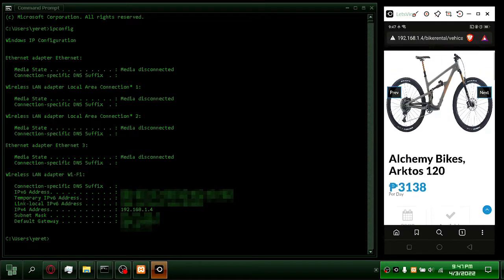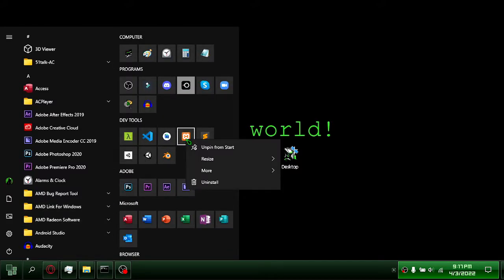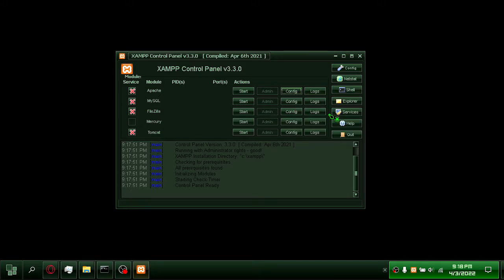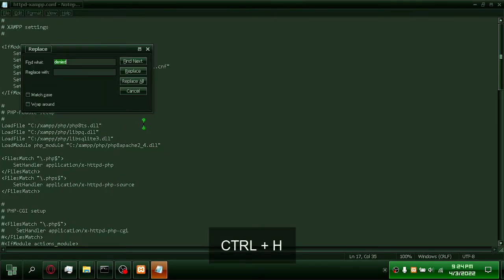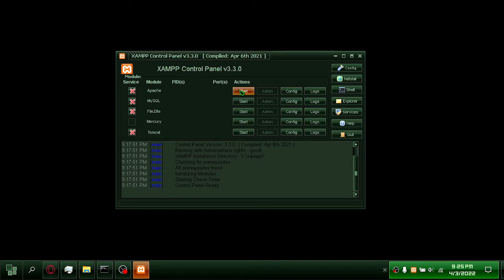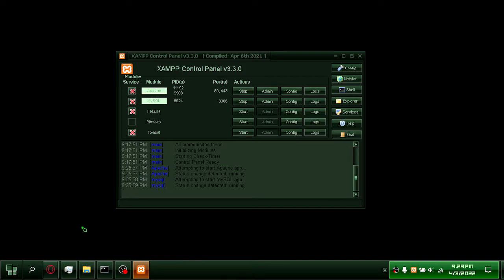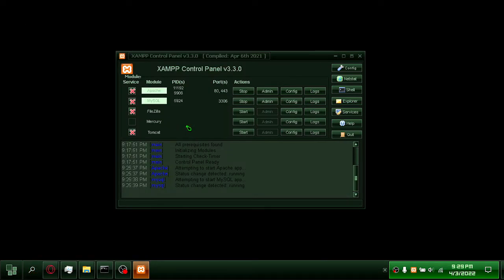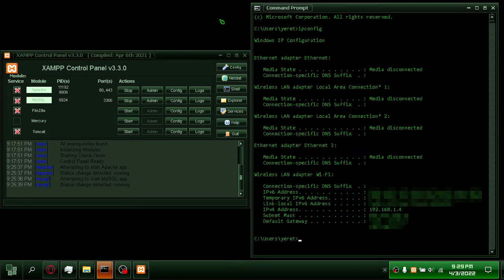🦋Connect XAMPP to phone (XAMPP Tutorial)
📖Additional Tips:
if your port is different than mine type this instead
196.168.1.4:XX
XX - replace this with your port (mine is 80)

🗺️Software Info:
XAMPP (/ˈzæmp/ or /ˈɛks.æmp/) is a free and open-source cross-platform web server solution stack package developed by Apache Friends, consisting mainly of the Apache HTTP Server, MariaDB database, and interpreters for scripts written in the PHP and Perl programming languages. Since most actual web server deployments use the same components as XAMPP, it makes transitioning from a local test server to a live server possible.

xampp mysql shutdown unexpectedly,
xampp installation,
xampp apache not starting,
xampp for android,
xampp server,
xampp wordpress,
xampp download for windows 10,
xampp installation on windows 11,
xampp apache,
xampp access denied,
xampp apache shutdown unexpectedly,
xampp and visual studio code,
xampp apache and mysql shutdown unexpectedly,
xampp android,
xampp access denied for user 'root'@'localhost' (using password no),
como entrar a xampp,
alternativas a xampp,
actualizar xampp a php 8,
a quoi sert xampp,
acceder a xampp desde internet,
xampp blocked port missing dependencies,
xampp because an activated user account control,
xampp bangla tutorial,
xampp bitnami wordpress install,
xampp bangla,
xampp blocked port,
xampp bisa diakses dari komputer lain,
xampp control panel,
xampp control panel v3.3.0 apache not working,
xampp can't open localhost,
xampp change port,
xampp control panel how to use,
xampp cannot create file access is denied,
xampp cannot connect invalid settings,
xampp control panel v3.3.0 download,
c xampp htdocs,
xampp c'est quoi,
xampp download,
xampp download for windows,
xampp download for windows 10 64 bit,
xampp download tutorial,
xampp download and install,
xampp download windows 7,
xampp download for windows 8,
xampp error,
xampp error mysql shutdown unexpectedly,
xampp error apache shutdown unexpectedly,
xampp error port 3306 already in use,
xampp error apache shutdown unexpectedly fix,
xampp error mysql port 3306,
xampp error cannot create file xampp-control.ini,
xampp error port 3306 in use by unable to open process,
xampp e workbench,
xampp e wordpress,
xampp for mac install,
xampp for windows 10,
xampp for windows 11,
xampp for php,
xampp for wordpress,
xampp ftp server setup,
xampp file not found,
xampp github,
xampp gaming,
xampp guide,
xampp gui,
xampp get php version,
xampp gd,
xampp git,
xampp go to application not working,
xampp htdocs folder,
xampp how to download,
xampp http error 404,
xampp hack,
xampp http to https,
xampp httpd.exe system error,
xampp how to open localhost,
xampp harry,
xampp in android,
xampp installation on mac,
xampp installation on windows 10 tagalog,
xampp installation problem windows 10,
xampp joomla,
xampp joomla install,
xampp jsp,
xampp java,
xampp javascript,
xampp javatpoint,
xampp java connection,
xampp jdbc driver,
xampp kali linux install,
xampp kya hota hai,
xampp kya hai,
xampp kali linux,
xampp kaise install kare,
xampp kurdish,
xampp kurulumu,
xampp ki,
xampp localhost not working,
xampp localhost not found,
xampp live server,
xampp localhost to ip address,
xampp localhost refused to connect,
xampp laravel setup,
xampp linux,
xampp localhost on mobile,
xampp mysql download,
xampp mysql access denied,
xampp mobile,
xampp mysql admin error 404,
xampp mysql localhost refused to connect,
xampp mysql http error 404.0 - not found,
xampp mysql cannot connect invalid settings,
xampp not working,
xampp not working at localhost,
xampp not found 404,
xampp not starting,
xampp no connection could be made because the target machine actively refused it,
xampp not starting apache,
xampp ngrok,
xampp not running on localhost,
xampp open localhost,
xampp on android,
xampp on linux,
xampp object not found error 404,
xampp on windows 7,
xampp on windows 10,
xampp on chromebook,
xampp on windows 11,
instalar o xampp no linux,
xampp o wamp,
instalar o xampp no windows,
como configurar o xampp,
baixar o xampp,
xampp port,
xampp port 80 error,
xampp phpmyadmin access denied,
xampp problem,
xampp php install,
xampp problem detected port 80 in use by unable to open process,
xampp quit error,
xampp query,
xampp quiz,
xampp query database,
xampp question,
xampp que es,
xampp para que serve,
xampp raspberry pi,
xampp requested url not found,
xampp remote access,
xampp review,
xampp running but no localhost,
xampp server not working,
xampp server for android mobile,
xampp server installation on windows 10,
xampp services red cross,
xampp server localhost not working,
xampp shutdown unexpectedly,
xampp server error,
xampp tagalog,
xampp tomcat,
xampp to wordpress,